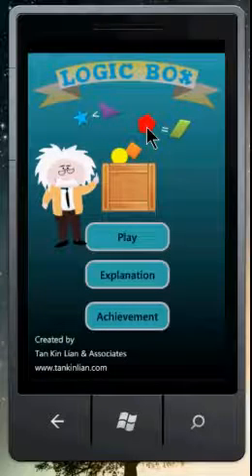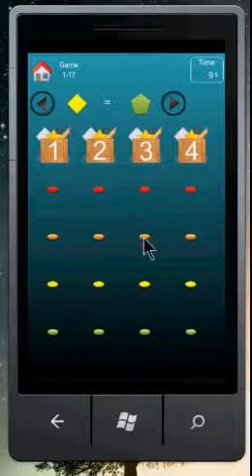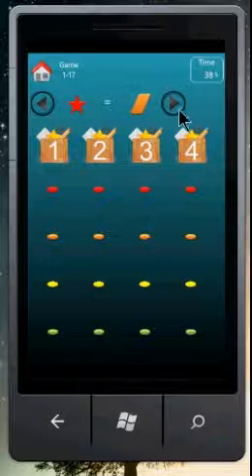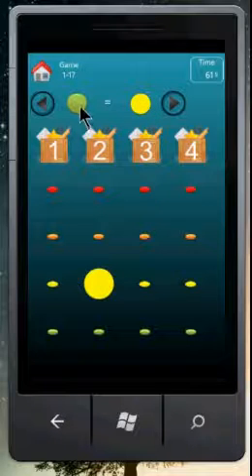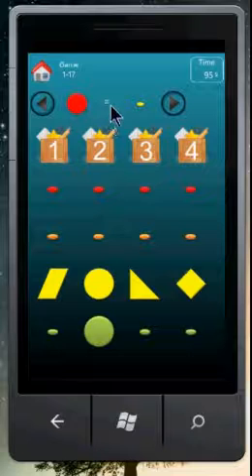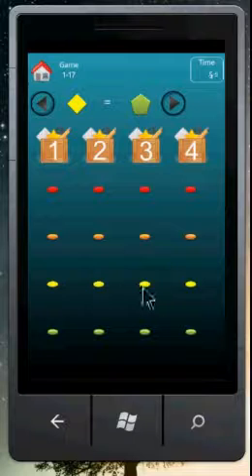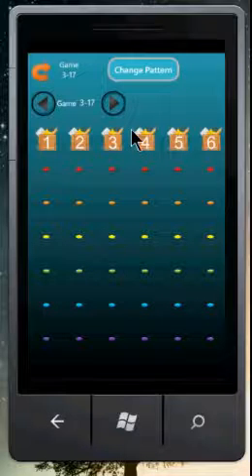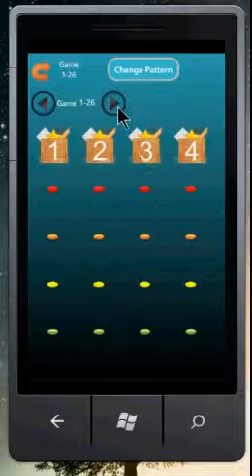Logic Box.avi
This puzzle is based on the famous quiz created by the renowned scientist Albert Einstein.

At level 1, there are four boxes each containing four shapes in four different colors. No two shapes have the same color. You are given clues to tell you if two specific shapes are in the same box or in adjacent boxes. Level 2 is more difficult with five boxes each containing 5 shapes in five different colors. Level 3 has 6 boxes containing 6 shapes in six different colors.

This game challenges the young and elderly and develops logical thinking, intelligence, color and shape recognition. It resembles the popular Sudoku game in some respects.